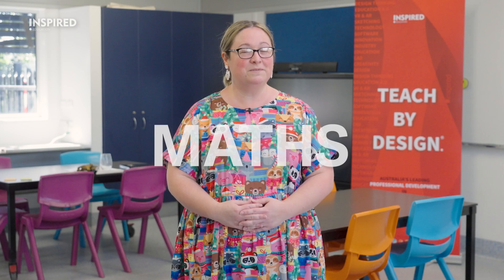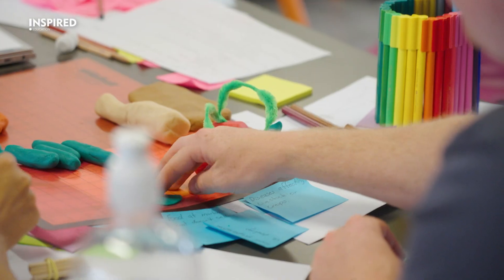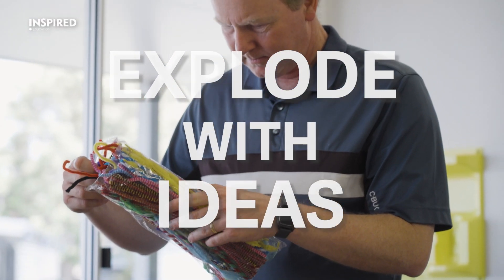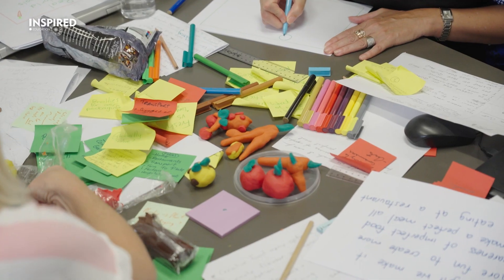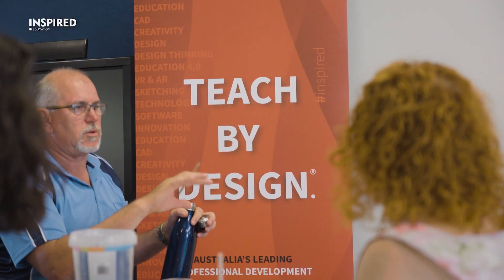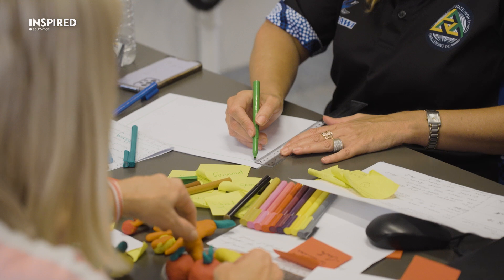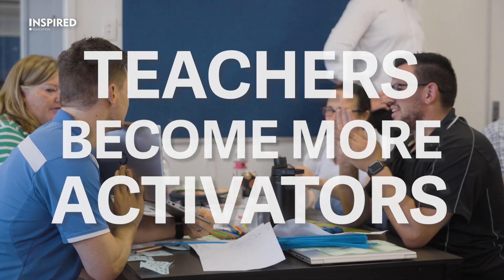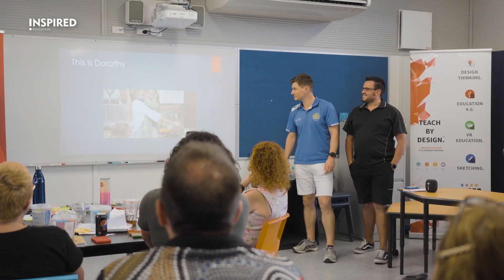STEM x Design Thinking: Inspiring INNOVATION Through DESIGN THINKING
Inspired Education Australia

Design thinking is the no. 1 skill set for all careers in future! This skill needs to be embedded into every subject, unit, syllabus and curriculum area. Watch how these science, english, maths and digital solutions teachers take design thinking and transform education at Narangba Valley State High School, Brisbane, Queensland, Australia